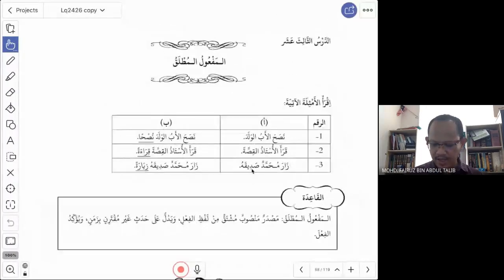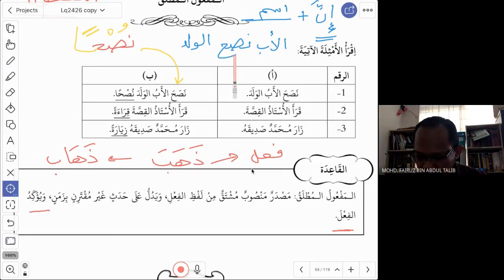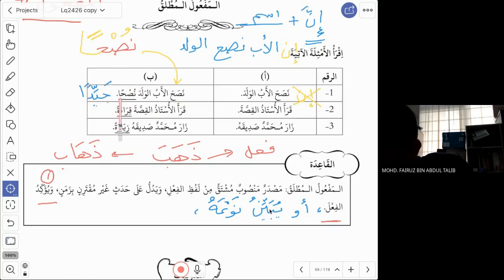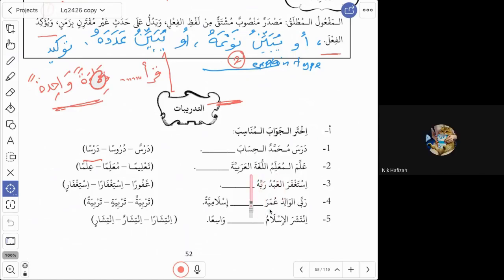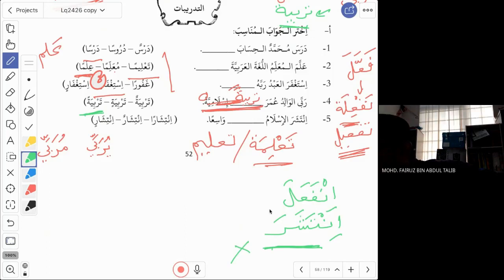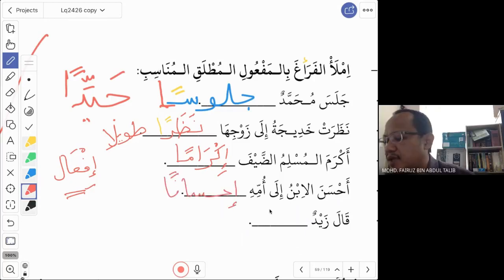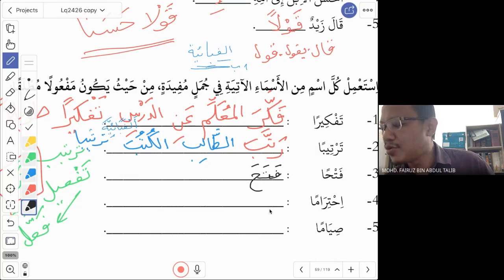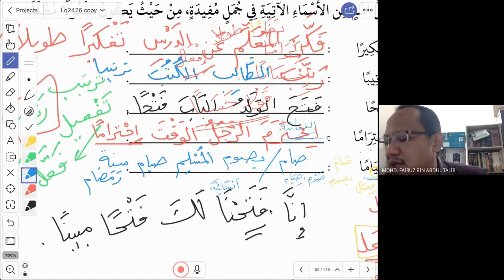LQ2426 sect 2 - المفعول المطلق